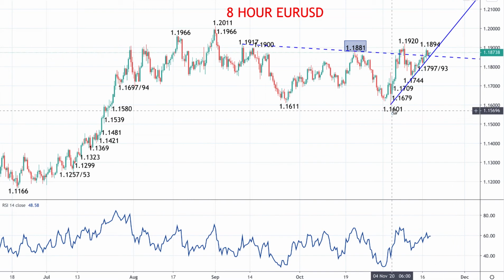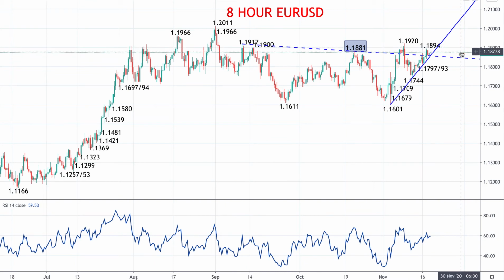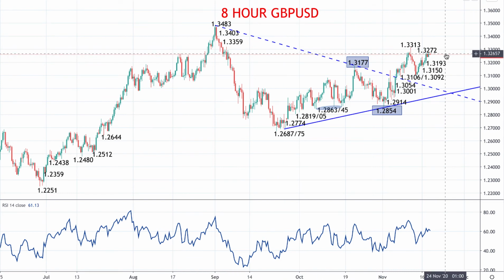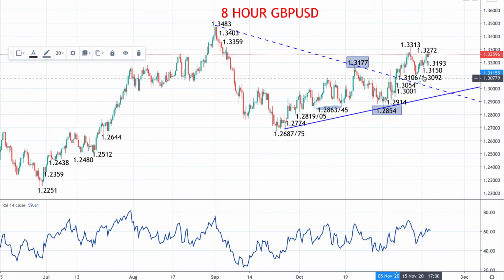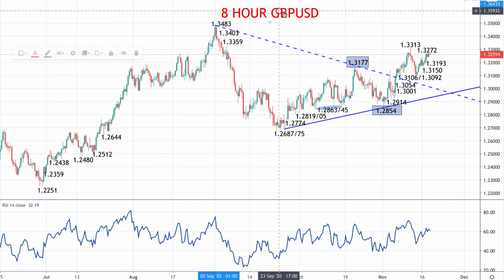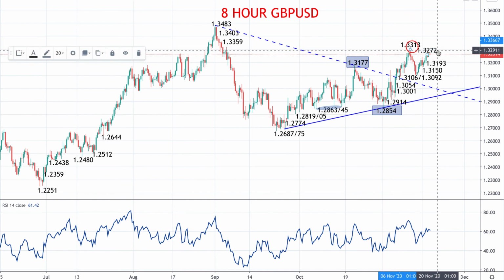Bullish Euro and Pound (EURUSD and GBPUSD forecasts)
A weaker US Dollar tone through November remains the dominant short-term theme for Forex markets in a “risk on” environment.

This is being driven by both the Biden Presidential election victory in the US and the positive news from both Pfizer and Moderna from their respective COVID-19 vaccine trials

The Euro has rejected recent weakness and resumed the broadly positive tone seen in early November, with EURUSD aiming higher into November.

The Pound continues to strengthen with apparent positive progress rumours from EU-UK trade talks (alongside the negative US Dollar tone), with GBPUSD aiming higher in the short- and intermediate-term.